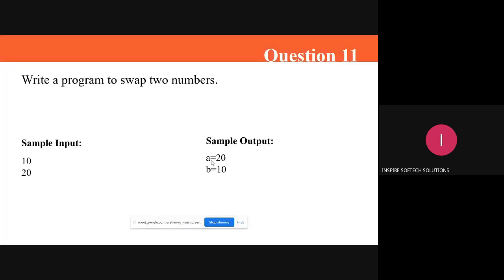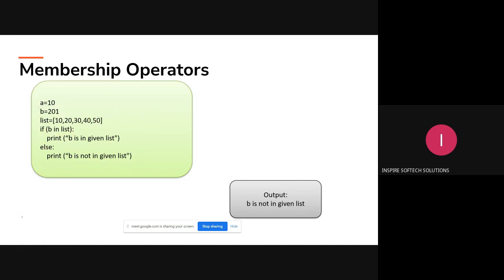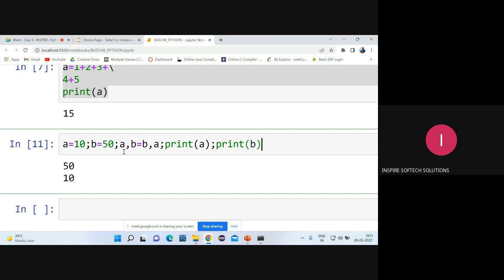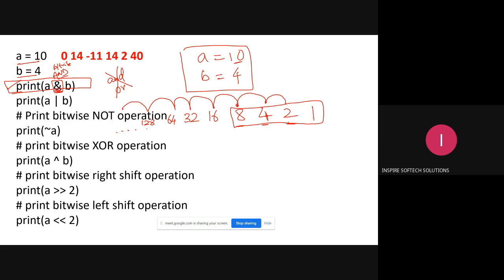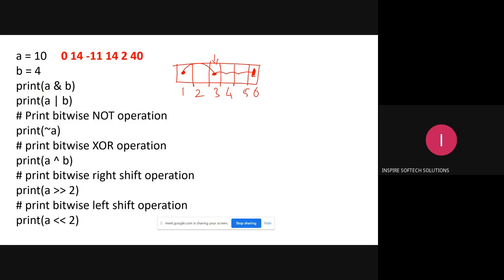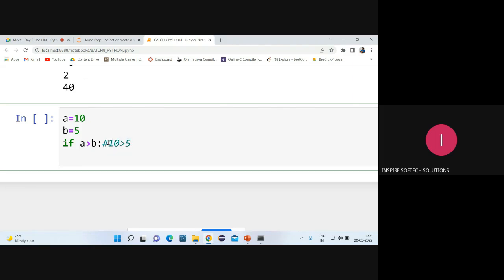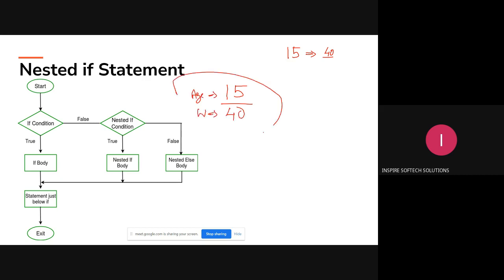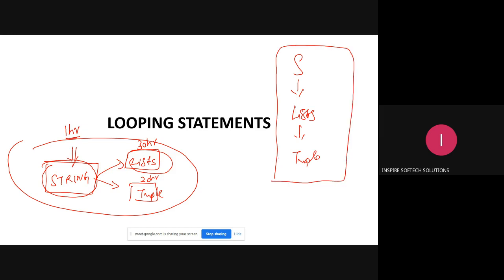Day 3 INSPIRE Python Made Simple B8 2022 05 20 06 09 GMT 7